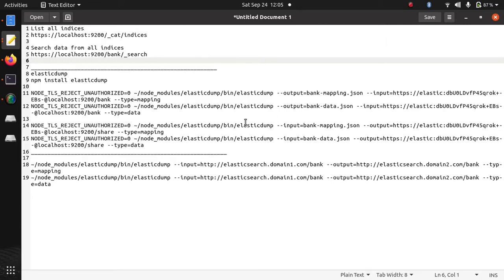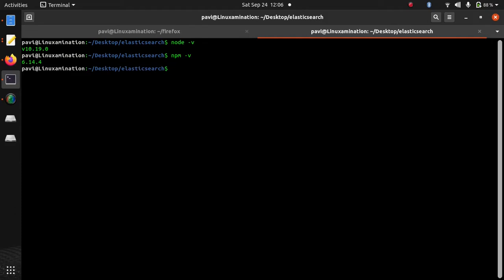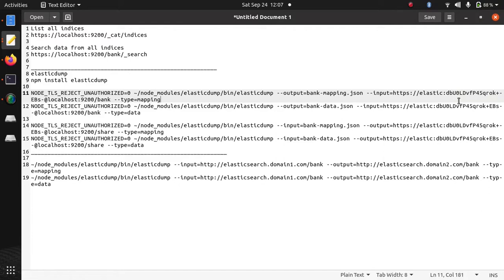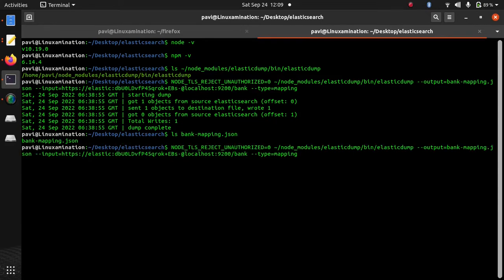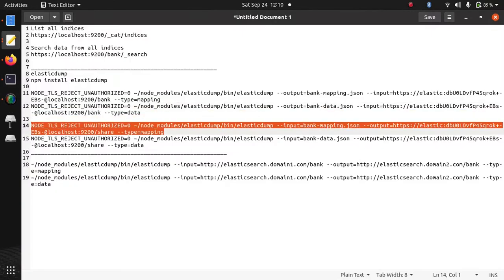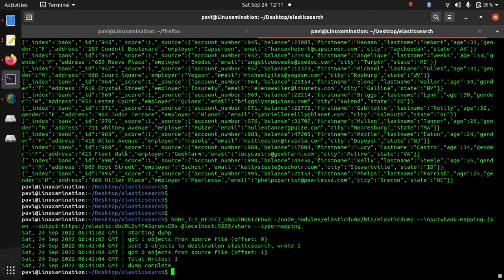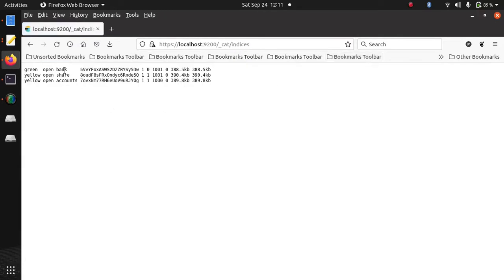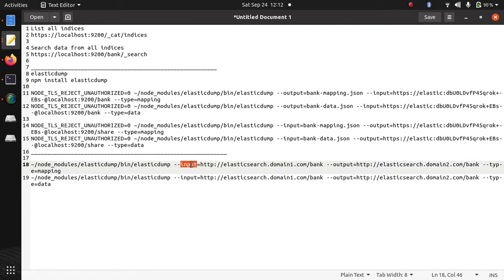Elasticsearch Import Export Data | Elasticsearch Migrate Data | Elasticdump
Elastic search export and import data using elasticdump
Elastic search export data using elasticdump
Elastic search import data using elasticdump
Elasticsearch migrate data to another server
Elasticsearch dump data
Elasticsearch restore data
Elasticsearch export data into json
Elasticsearch import data from json
Elasticsearch migrate data
ElasticSearch migration
ElasticSearch transfer on different server
ElasticSearch backup and restore